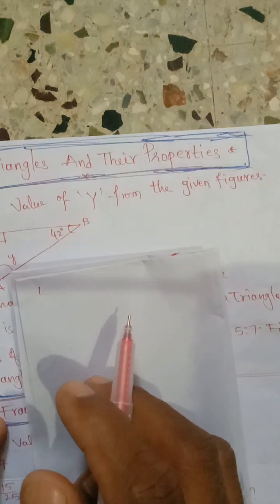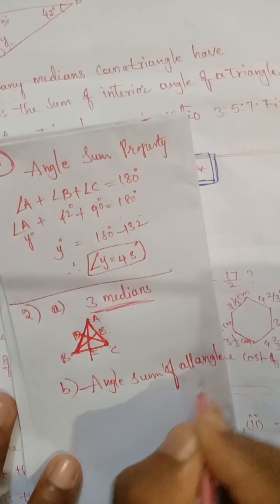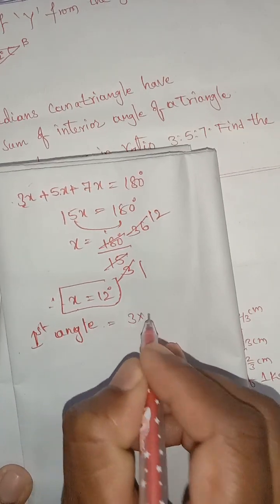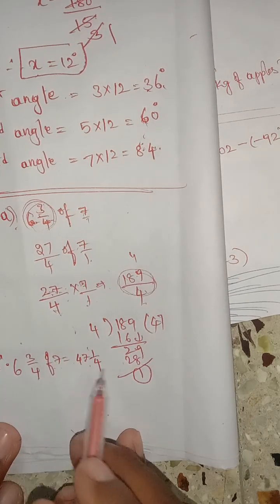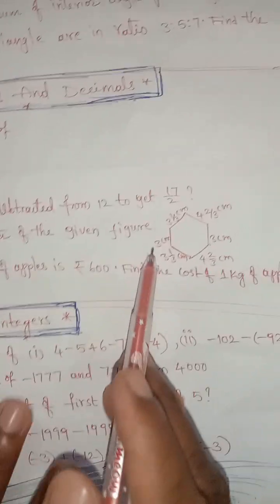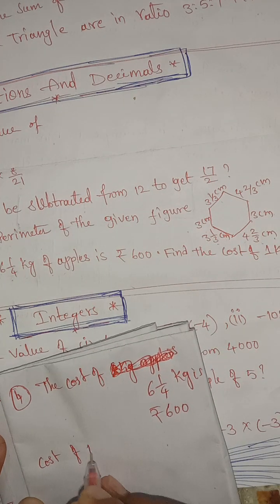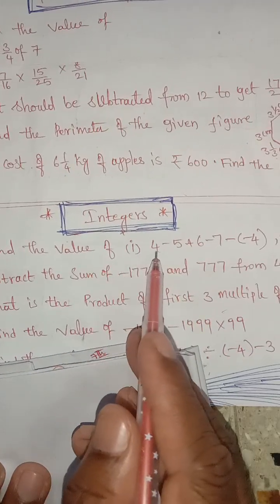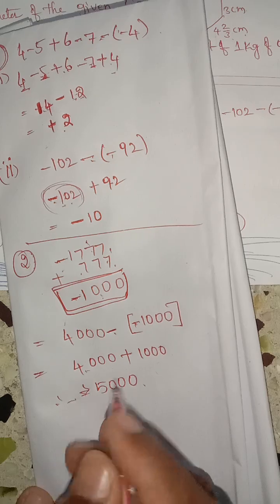7th class maths,Some important Concepts/questions@BY SIRISHALA ANJAIAH @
7th class maths,Some important Concepts/questions in SIMPLE EQUATIONS,
LINES AND ANGLES ,
TRIANGLES AND THEIR PROPERTIES ,
FRACTIONS AND DECIMALS ,
INTEGERS CHAPTERS